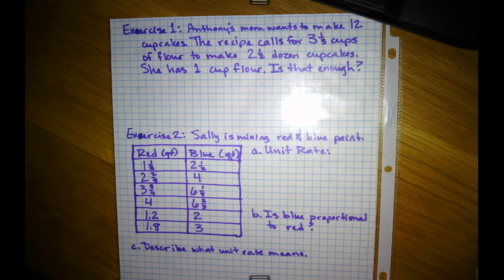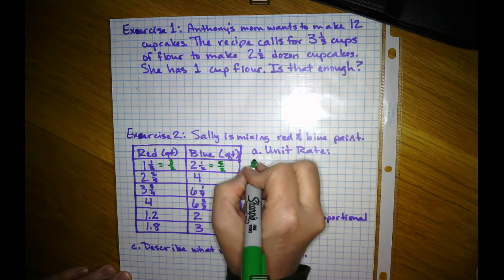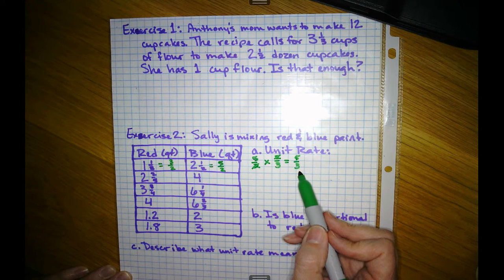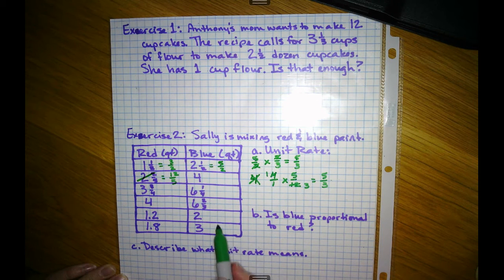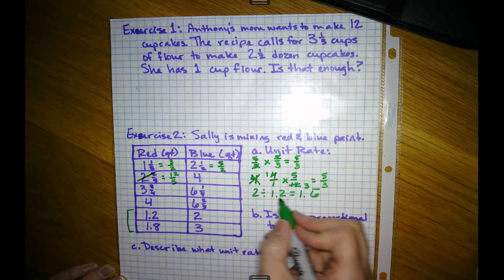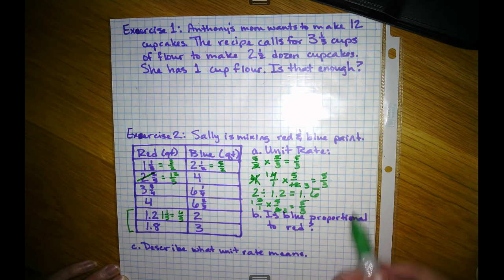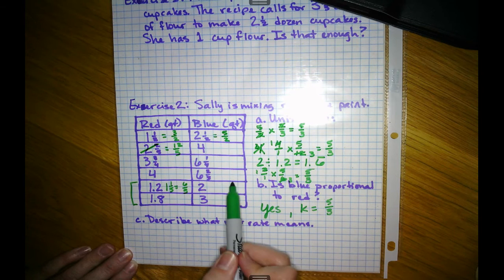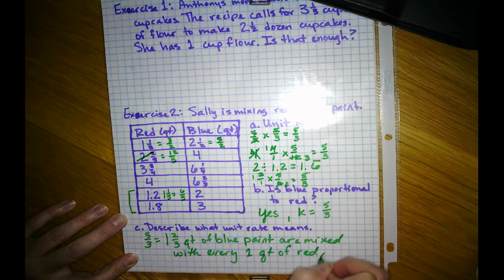E7.1 L11 Exercise 2